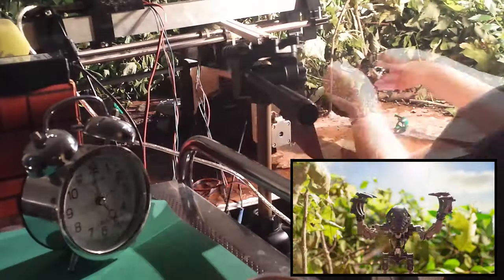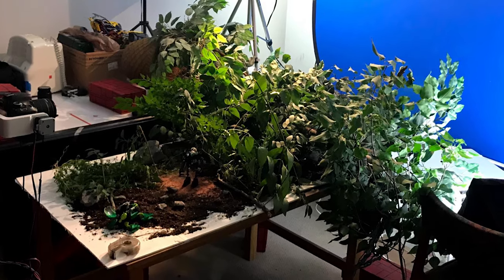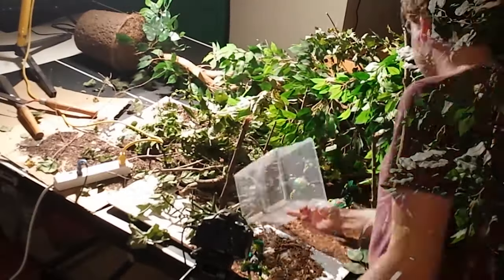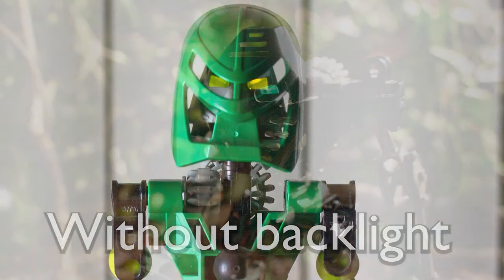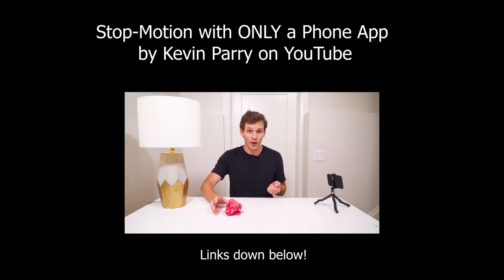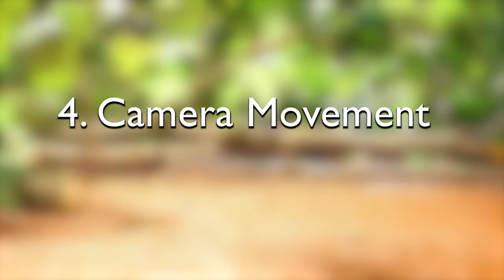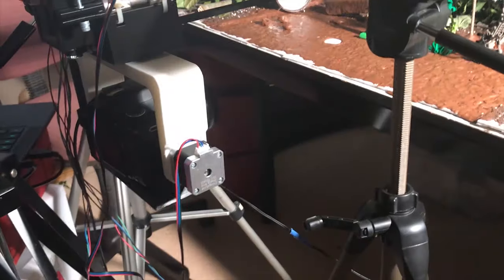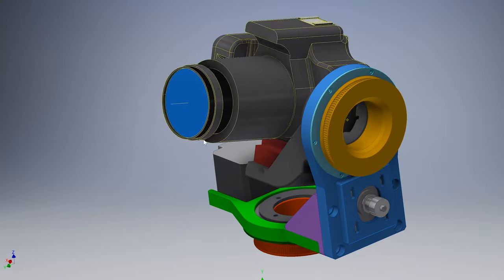Making of Onua vs. Lewa Part 1/2 - How to build a simple forest set and animate in it!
Watch Onua vs. Lewa here! youtu.be/WFG-jonwKTc

Time codes and (hopefully!) useful links:

00:00 Intro
00:34 1. How to make a simple forest
02:49 2. Lighting
03:28 3. Animation
05:49 4. Camera movement
07:00 5. Setbacks and next steps

00:56 Some inspirations for stopmo set building:
Brotherhood studios: youtu.be/rKQoyA7gE2o?t=89
Little Brotherhood studios: youtu.be/yEI4NIdcVOs

02:24 Hobby miniatures and forest building techniques:
youtu.be/RI38ljHyihQ
youtu.be/bgsST5_h5A0

03:48 Tutorials for making stop motion:
Kevin Parry - super easy way to get started: youtu.be/JOeMZFKGxOA
Justin Rasch - more advanced techniques: youtu.be/uqjvuxztnL8
Seriously, watch every one of both of these channels videos!!!

04:44 Helping hands:
Just search “helping hands” or “soldering stands” on ebay, amazon, etc. They should be around $10 or $20. You can also get professional stop motion rigging from places like kineticarmatures.com!

05:20 Amazing stop motion of everyday objects by Kevin Parry:
Can I animate a pencil? youtu.be/fBQUFbdAqg8
Can I animate a clock? youtu.be/U2IEMufAHz0

06:01 Camera movement tutorials:
Moving Cameras by insidemani: youtu.be/oBW07vGWxvw
Fantastic tutorial from Brotherhood studios: youtu.be/Zu0eFis1pqc